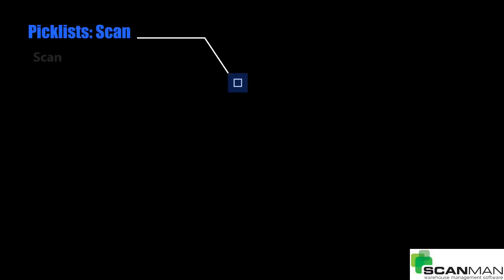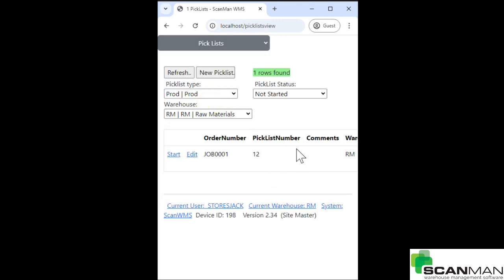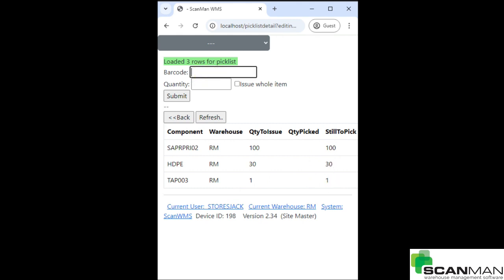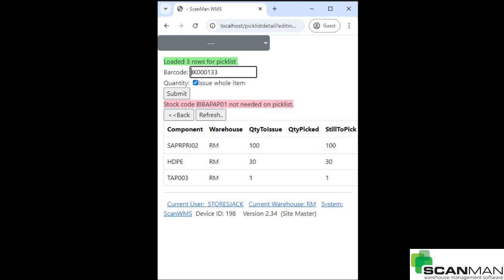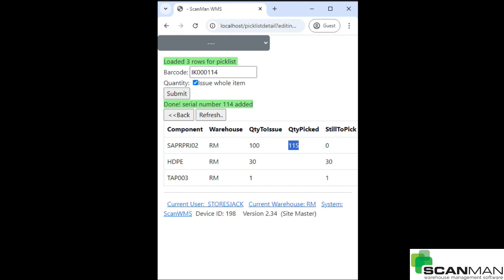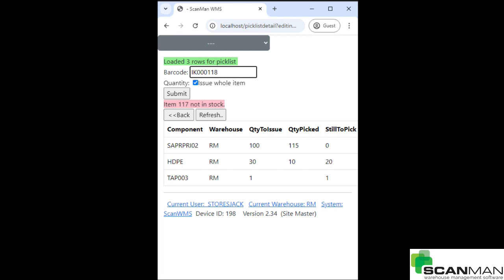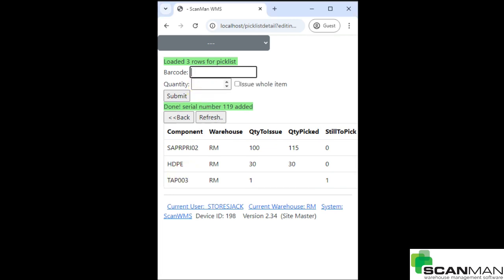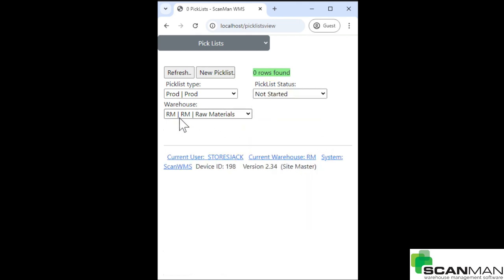06 ScanMan PickList Scan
ScanMan Warehouse Management System: Training for warehouse users to scan items for picklists